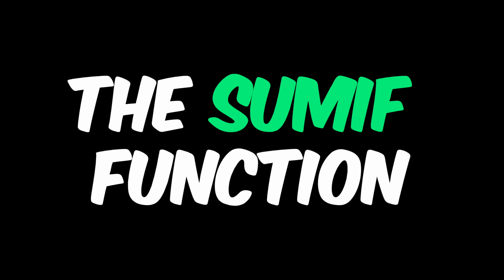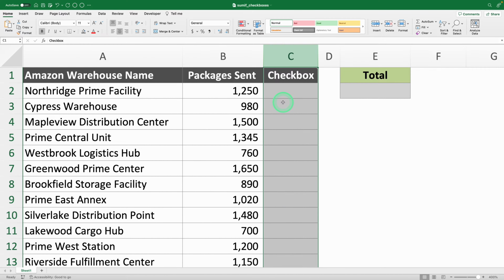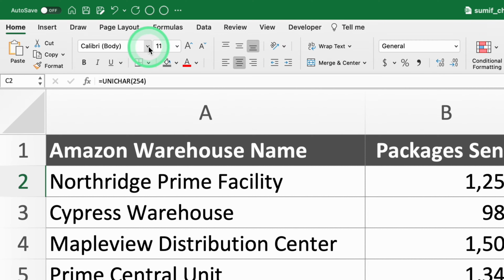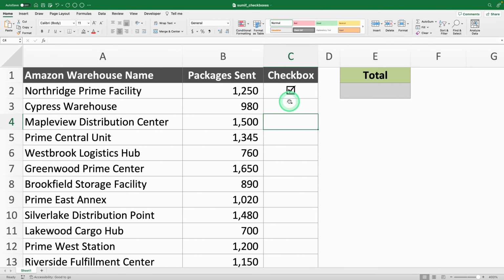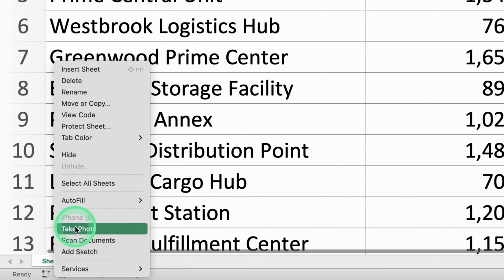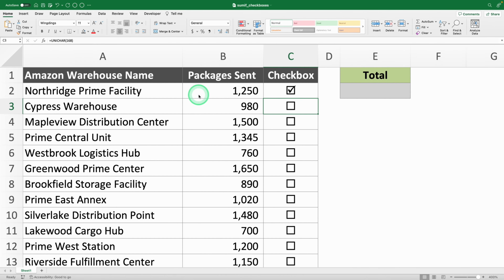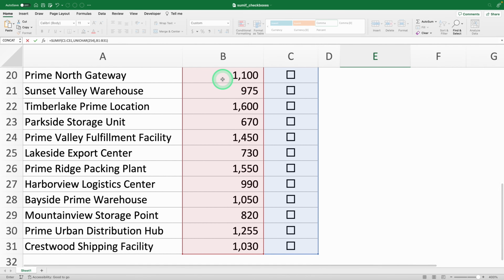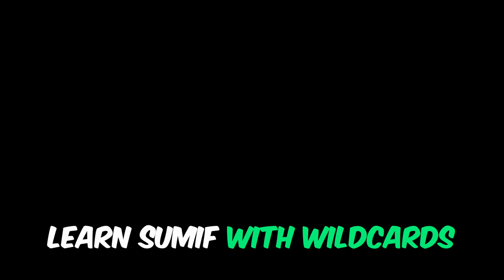Using the SUMIF Function with Checkbox Control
Using the sumif function with checkbox control can significantly enhance your Excel projects, especially when dealing with large datasets that require quick and easy summarization based on specific conditions. In this video, we dive deep into the world of sumif checkbox excel, showing you how to use the sumif when the checkbox is checked, making your spreadsheets more interactive and functional than ever before.

Discover the versatility of sumif for checkbox, enabling you to employ checkbox controls to sum numbers with unprecedented ease. We'll guide you through every step, ensuring you know how to use sumif checkbox effectively, transforming the way you manage and analyze data.

Excel's checkbox sumif functionality opens up new possibilities for data analysis and management, providing you with the tools to make informed decisions quickly. By integrating sumif functions with checkbox control into your workflow, you'll unlock new levels of efficiency and precision in your Excel projects.

Whether you're a beginner or an Excel veteran, this video is packed with insights and tips that will take your skills to the next level. So, get ready to change how you think about Excel with our guide on using the sumif function with checkbox control!

Time stamps:
00:00 - Introduction and Setting Up Checkboxes
00:32 - Creating Functional Checkboxes with UNICHAR and Wingdings
01:51 - Automating Checkbox Functionality with VBA
02:58 - Using SUMIF with Checkboxes